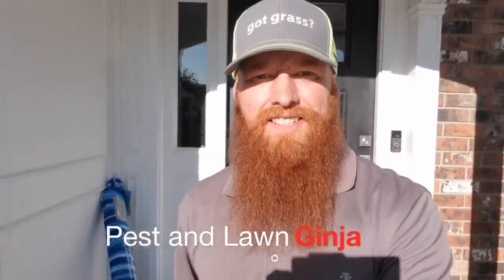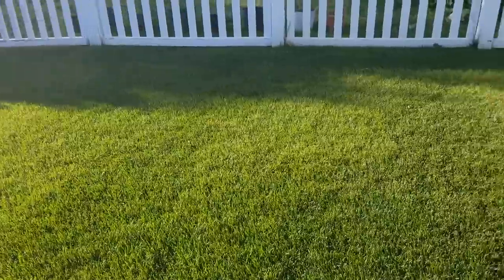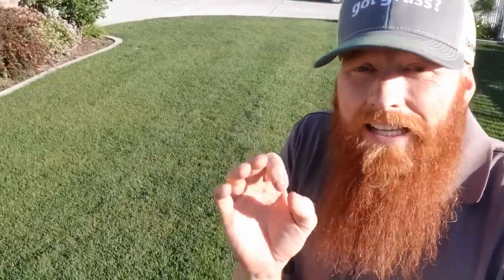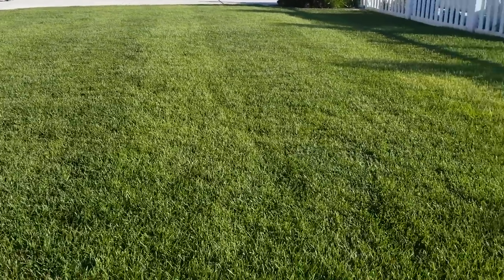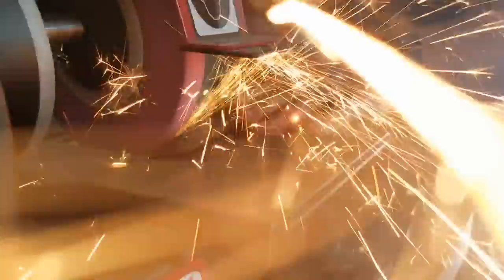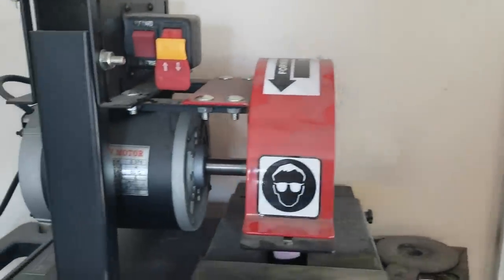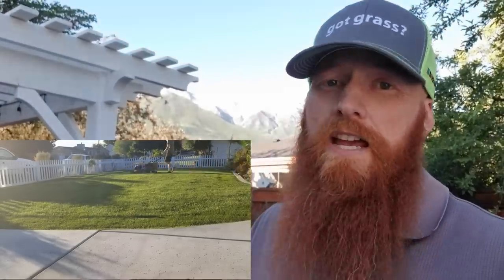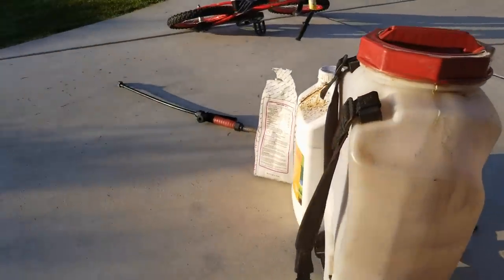DIY How to fix brown grass. My grass looks brown after I mow. Brown haze after I mow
Yard Equipment
🛒 Oregon 88-023 Professional 1/2 HP Lawnmower Blade Grinder

Micronutrients
🛒 Humagro Maxpak
🛒 Simplot Rapture 4-0-4 Iron Pack

Fertilizer
🛒 Propeat Fertilizer (Home Depot):

Yard Equipment
🛒 Thatch Rake
Amazon (PAID LINK)

Thanks for tuning into another episode of This is My Lawn.  I've started noticing the grass looks dry after I mow and I lose color.  The color goes from a darker green to a dull green with a ting of brown haze.  After carefully examining the blades of the grass I have determined that the mower blades are dull and need sharpening.  This can be frustrating because after examining my mower blades they don't look dull but they don't look razor sharp either.

My kentucky bluegrass is thick!  If the mower blade isn't super sharp my rotary mower is not going to give me a great cut.  I took my mower blades to a friend of mine that owns a landscape company.  He purchased the Oregon 88-023 Professional 1/2 HP Lawnmower Blade Grinder.  There's some technique involved but this grinder did a fantastic job.  My mower blades are super sharp now.

You'll see in this video if you compare it to the last video that the color stayed in the lawn much better after the mow.

On another note I decided to keep the front yard at 1".  because I decided to keep the lawn this low I am treating the lawn weekly with iron and micronutrients to micro feed the lawn in order for overall health and color.   The micronutrients will help keep the bluegrass out of heat dormancy.  It also supplements nutrients that the iron will rob from the soil.